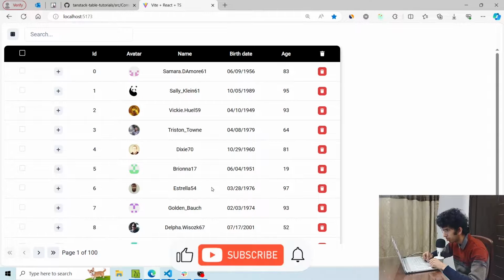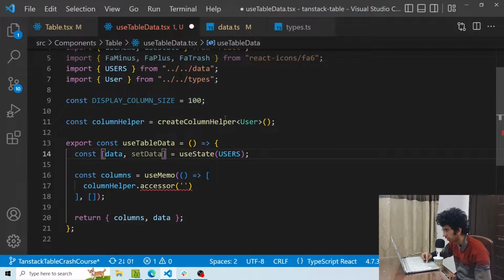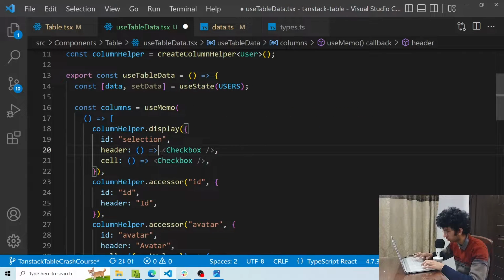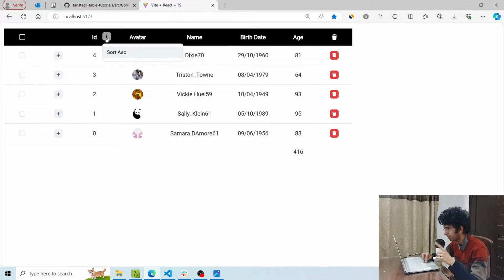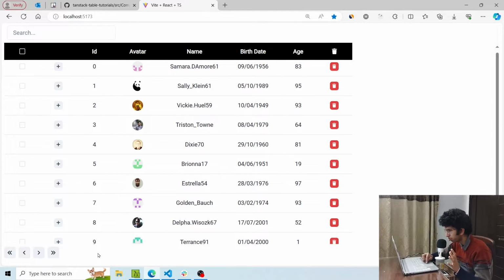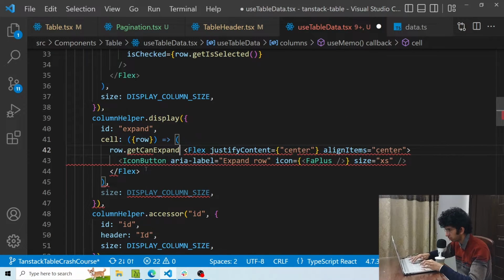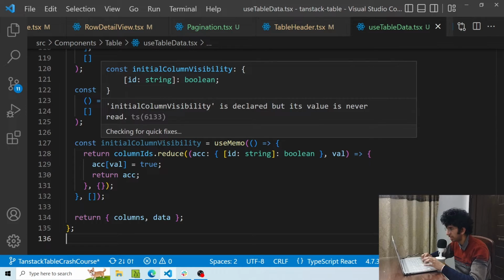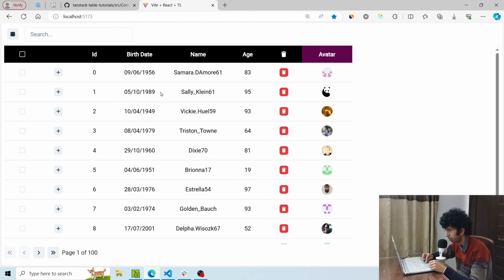The Ultimate Tanstack React Table Course (in 1 hour)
Hey everyone in this tutorial we will cover everything related to Tanstack Table. By the end of this tutorial you will be able to build powerful feature rich tables using Tanstack/React Table.  The following items would be covered in this Tanstack Table Course/Tutorial.
1) Defining Accessor, Display, Group Columns in Tanstack Table
2) Mapping the table
3) Styling the table
4) Sorting Columns using Tanstack Table
5) Fuzzy Filtering/Search using Tanstack Table
6) Pagination in Tanstack Table
7) Selecting rows in Tanstack Table
8) Deleting rows in Tanstack Table
9) Displaying sub component / row detail in Tanstack Table
10) Column Pinning in Tanstack Table
11) Column Visibility / Showing/Hiding Columns in Tanstack Table
12) Column Reordering in Tanstack Table

00:00 Intro
00:06 What we will be building
01:27 How Tanstack Table Works
02:00 useReactTable Hook
03:10 Mapping the table
06:16 Looking at the table data
07:02 Accessor Columns
10:30 Display Custom Component in Cell
13:00 Finalizing Accessor Columns
13:42 Display Columns
16:44 Displaying Footers
17:53 Group Columns
19:00 Styling the table
20:10 Sorting
24:40 Table Filtering/Searching
27:18 Pagination
32:07 Row Selection
35:51 Deleting a row
37:09 Subcomponents/Expanding a row/Showing row detail
40:58 Column Pinning
43:58 Showing/Hiding Columns
49:29 Column Reordering
53:10 Outro